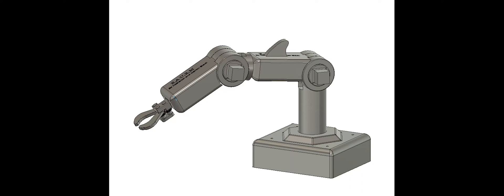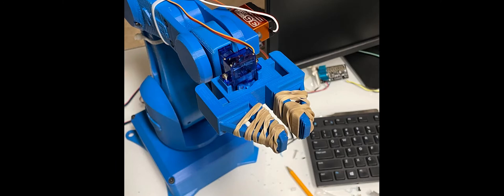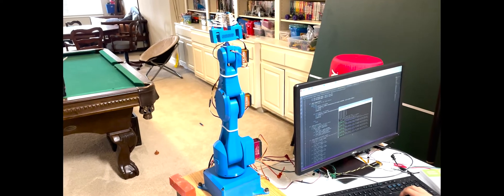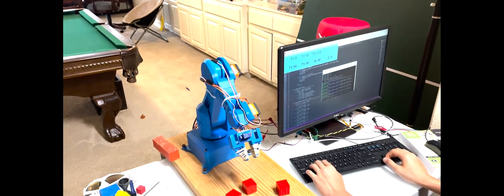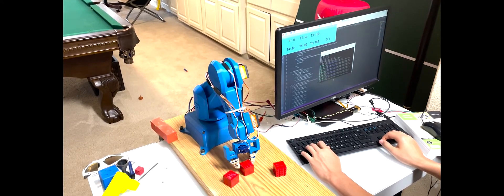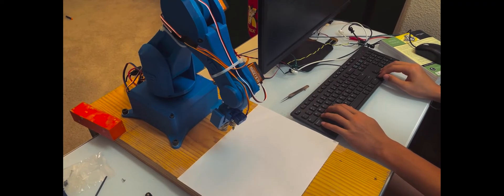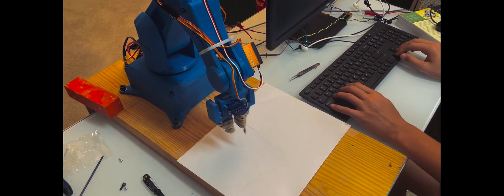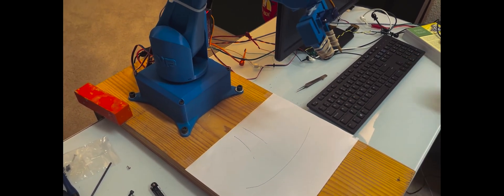5 DOF 3D Printed Robotic Arm - Prototype 1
Here's my first prototype of a robotic arm! I spent way too much time fixing problems and getting headaches than I'd have liked, but it was all worth it because at the end of the day, I have an awesome robotic arm. Hopefully, the next one will be even better!

CAD Software: Fusion 360